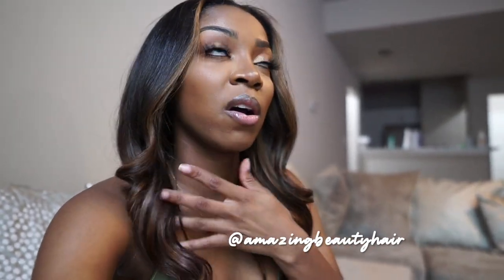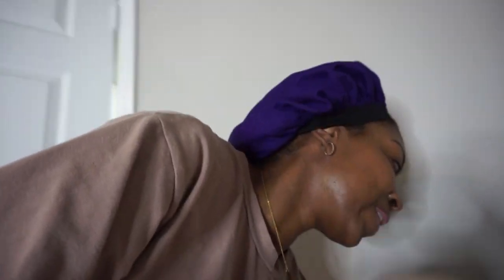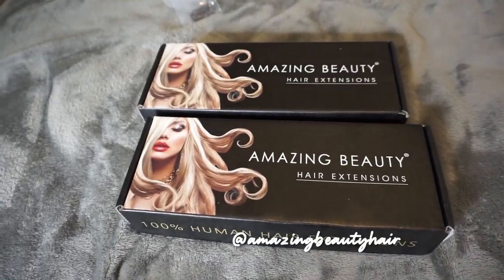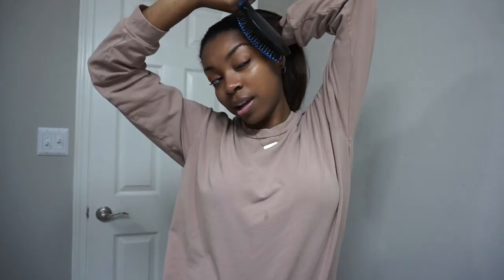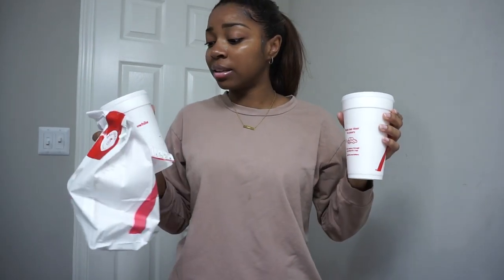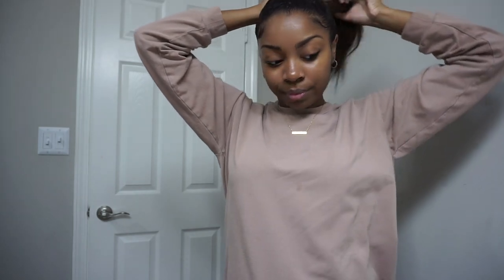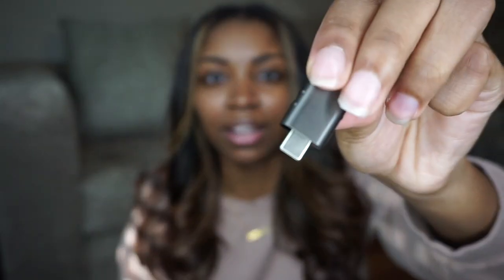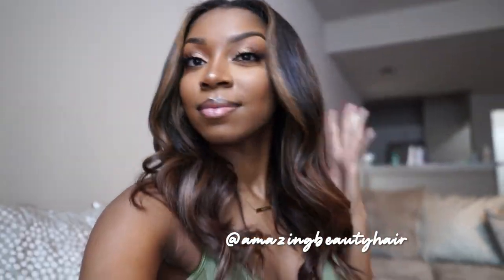HAIR VLOG: COME WITH ME TO GET MY HAIR DONE?! |Balyage Clip-In Hair Extensions (Amazing Beauty Hair)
Hey ya'll! Today I will be taking you guys with me through my day. I went and got my clip-ins installed, opened packages and more! Hopefully you enjoy this hair vlog (:

Color: Balayage #2/6
Length: 16/18inch 120g/set, 7 pieces with 18 clips

Furry Slides

Good Chemistry gifted me these items!

hair vlog, clip in hair extensions, protective styles, best hair extensions